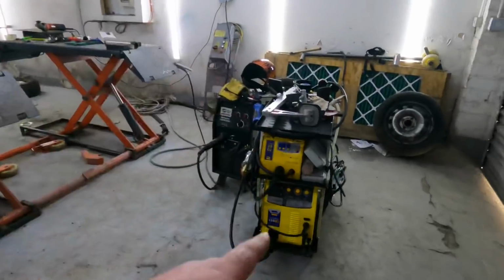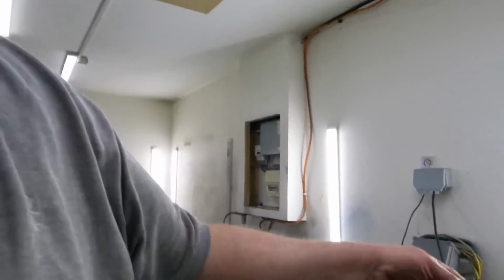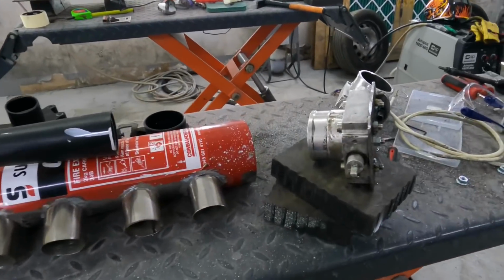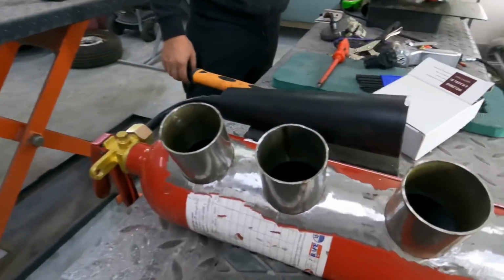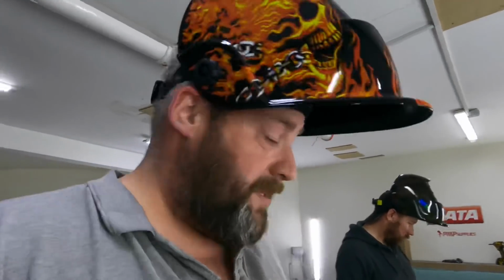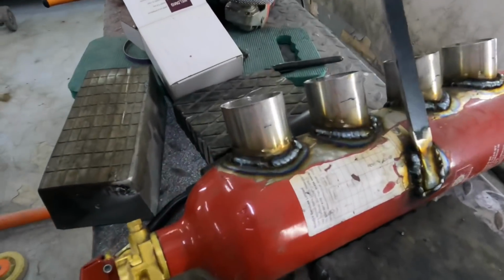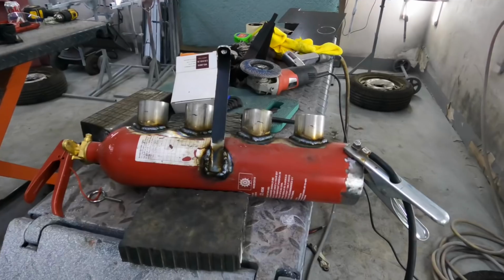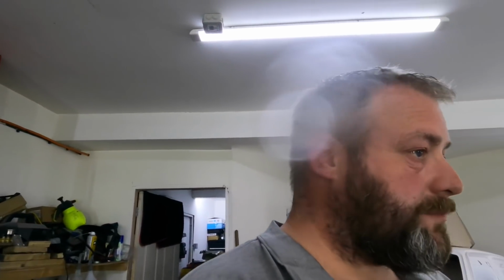St170 turbo transit connect van budget build!!! Pt5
In today’s video we build a new inlet manifold for the st170 turbo conversion 💪💪💪

the point of this build is to do it on a budget so we have teamed up with  maxpeeding rods  who sell a universal turbo kit so today we will be unboxing it and taking a look 👊🏻👊🏻👊🏻👊🏻👊🏻👊🏻